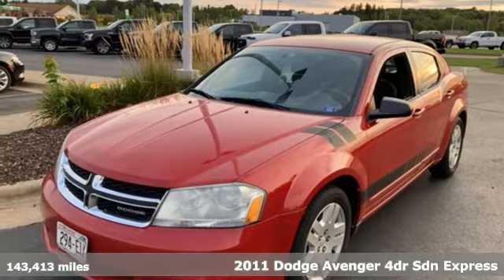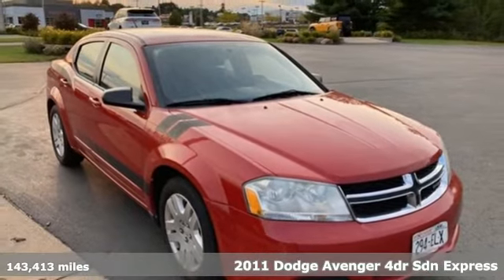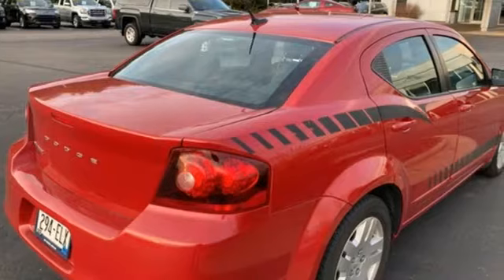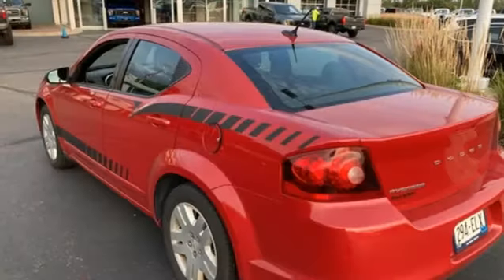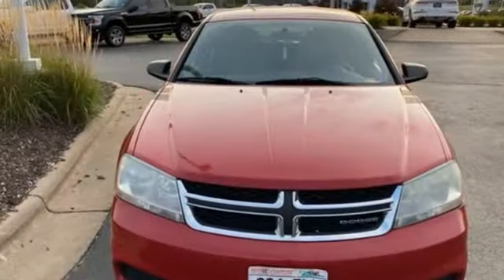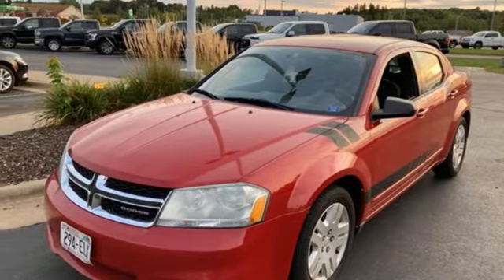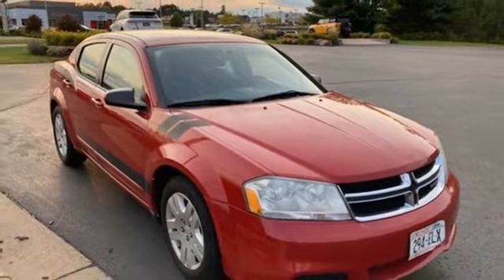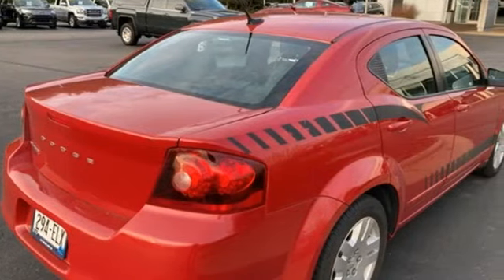Used 2011 Dodge Avenger Wausau, WI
Year: 2011
Make: Dodge
Model: Avenger
Trim: Express
Engine: 2.4L I4 DOHC 16V Dual VVT
Transmission: 4-Speed Automatic VLP
Color: Red
Interior: Black Interior
Mileage: 143413
Stock #: 2303FB
VIN: 1B3BD4FB9BN540807
Redline 2 Coat Pearl 2011 Dodge Avenger Express 4D Sedan 2.4L I4 DOHC 16V Dual VVT FWD 21/30 City/Highway MPGbrbrAwards:br * 2011 IIHS Top Safety Pick

Address:
2727 North 20th Ave